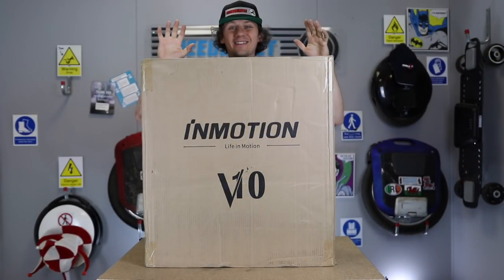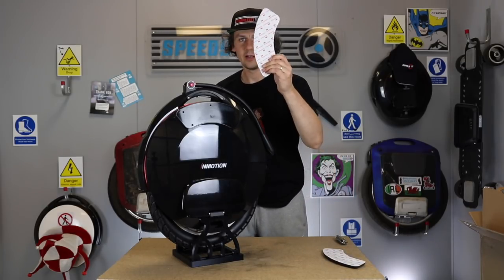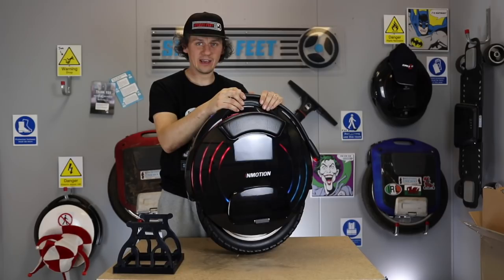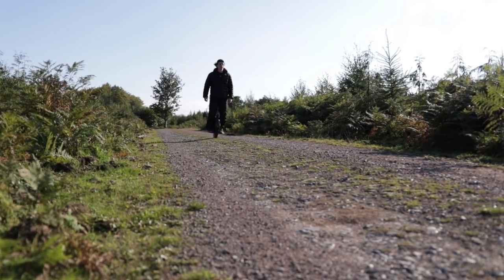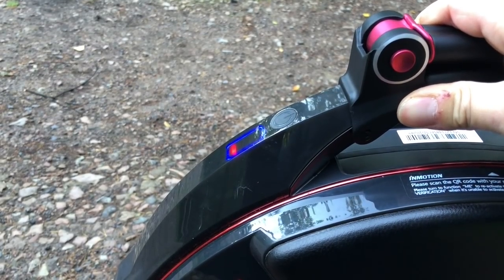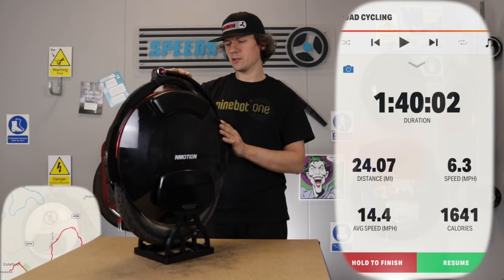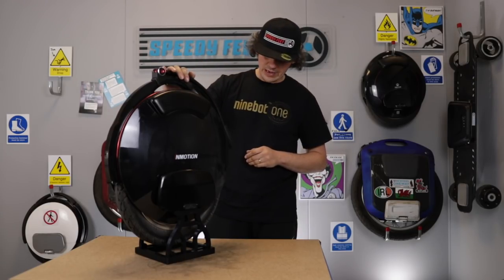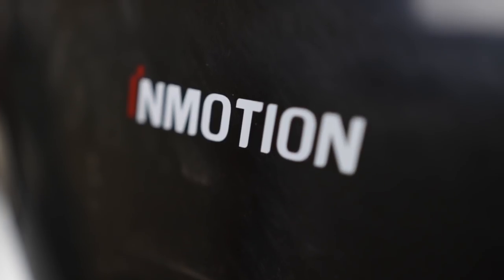InMotion - V10F Unboxing & Range Test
00:00 Intro
07:00 Range Test Results

Camera Equipment in this video:

• Microphone: Rode Pro+
• Canon 80D
• Skydio R1 (get a free backpack if you use this link!

▶ For those that are not customers who find our resource on YouTube useful and wish to support in other ways aside from buying from us, we aim to keep increasing the number of videos and production quality by constantly upgrading the equipment, number of staff and more!